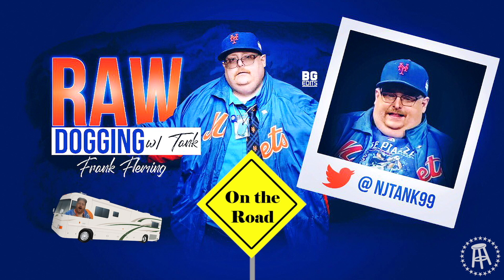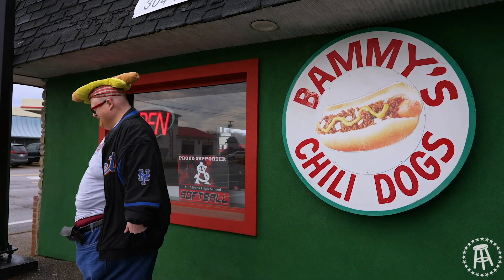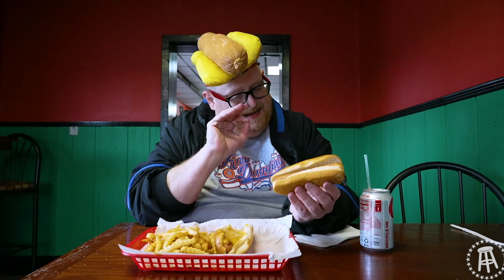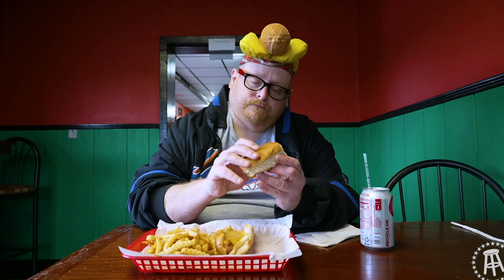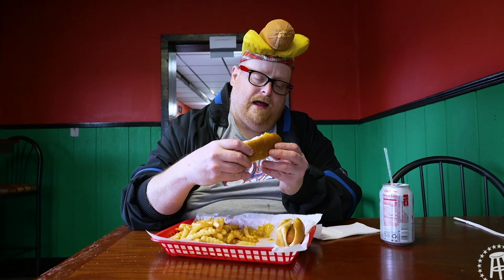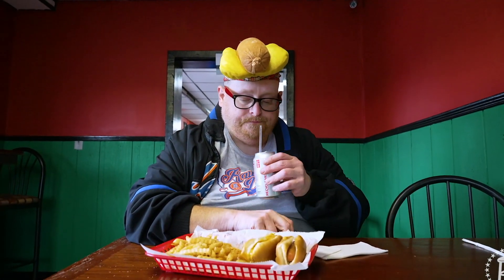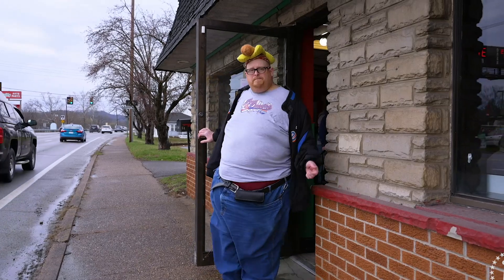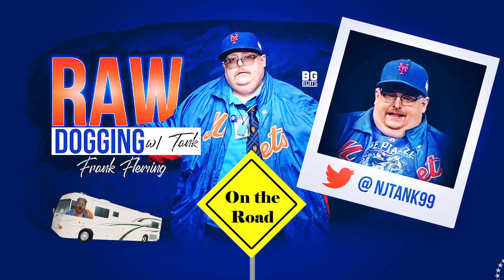Raw Dogging at Bammy's Chili Dogs in West Virginia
Raw Dogging in West Virginia

Raw Dogging on the Road

Video shot by Nick Fastooli

Edited by Curt Ward

Buy the Classic Shirt